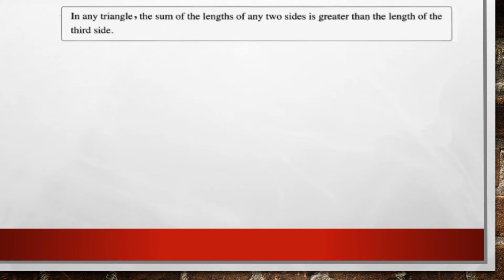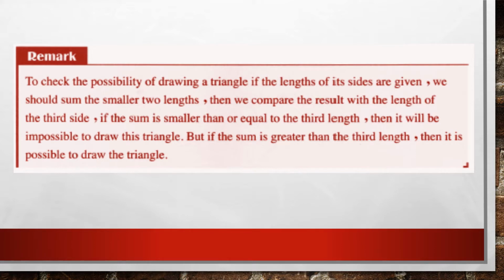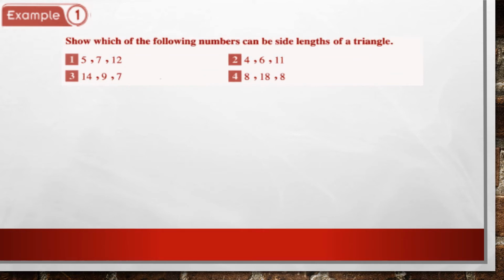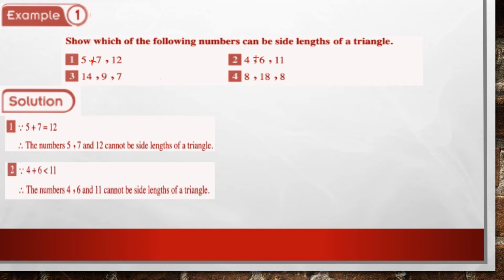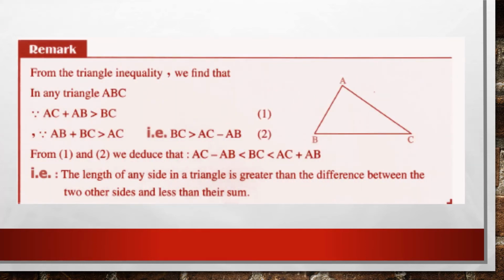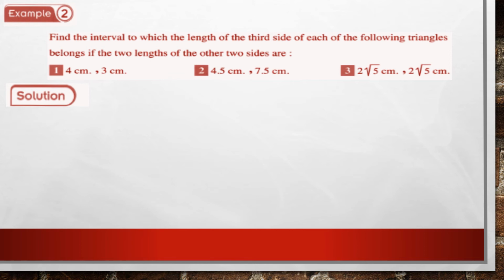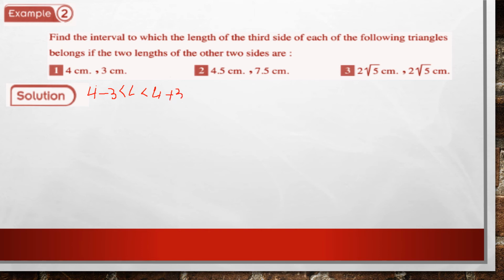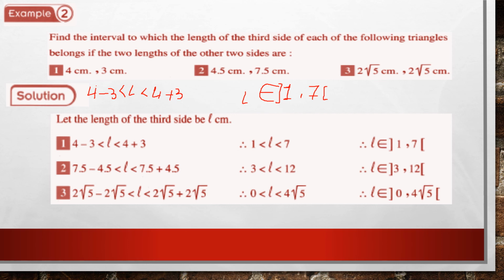triangle inequality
the meaning of the inequality , the main inequality sign , second prep lesson 1 unit 5